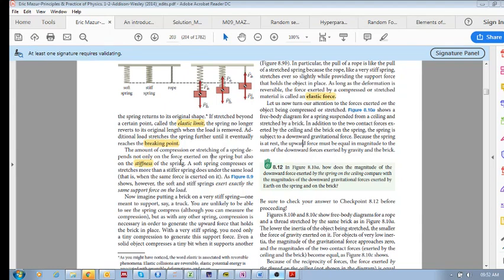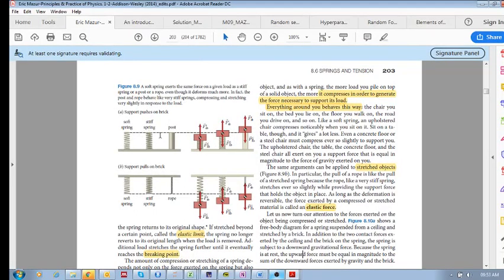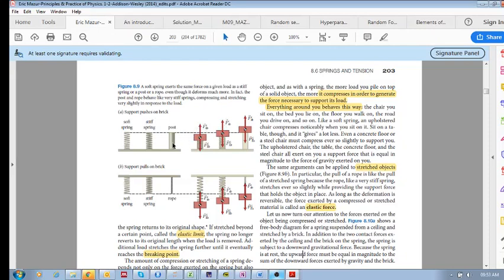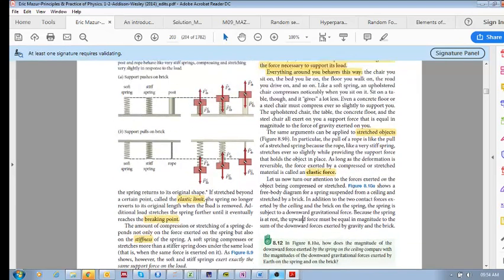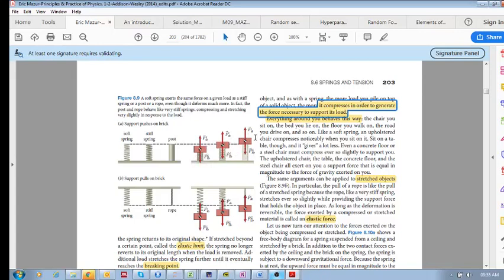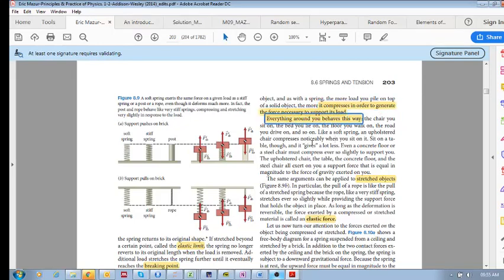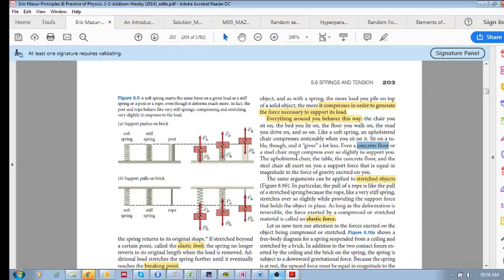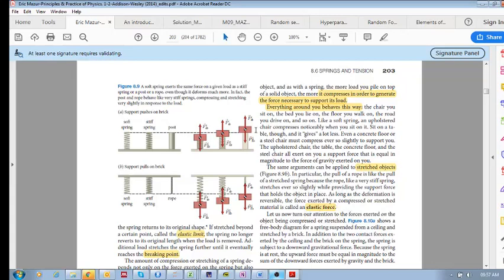Chap 8.6 - Springs and tension (c), Stiffness